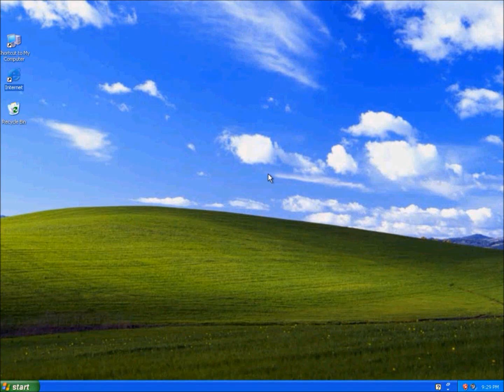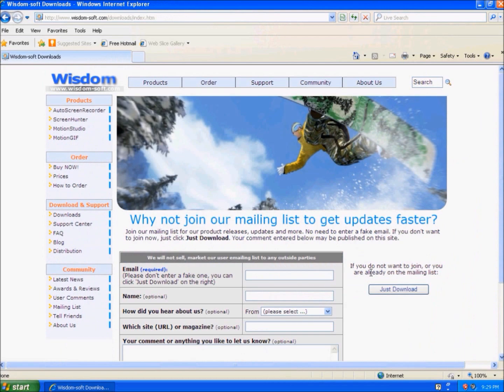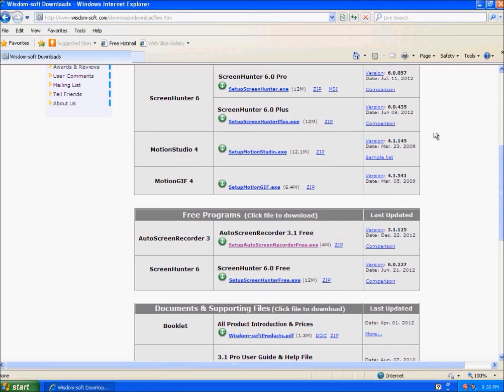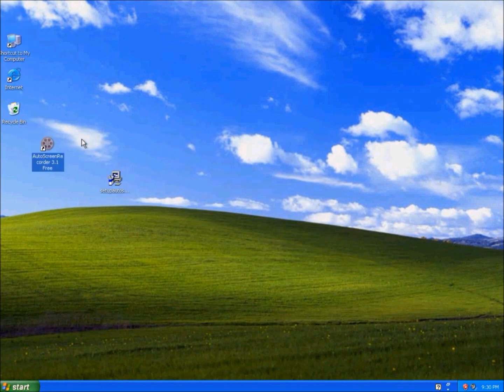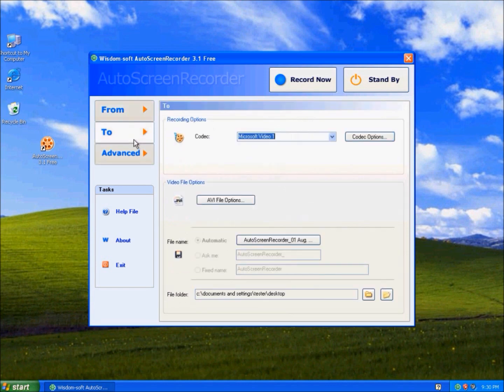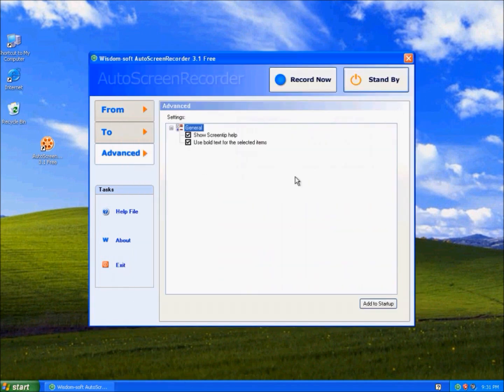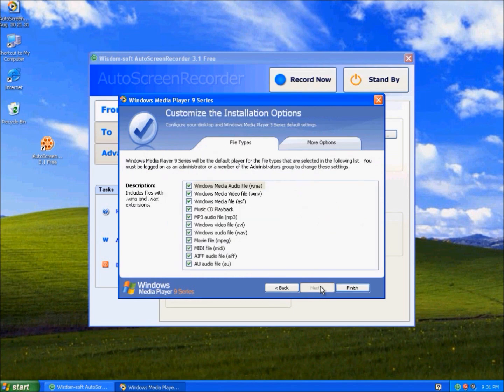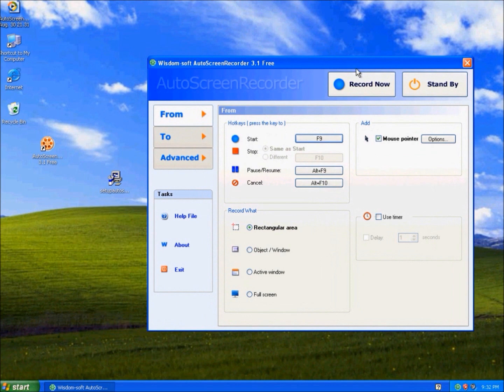AutoScreenRecorder 3.1 (FREE)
Wisdom-soft AutoScreenRecorder Free is an easy to use screen recorder. It's really easy to use as there are three tabs to set options, and one button to start recording.

I also left out something in the video, in the advanced tab, the "add to startup" button just lets the program run when the machine boots up.